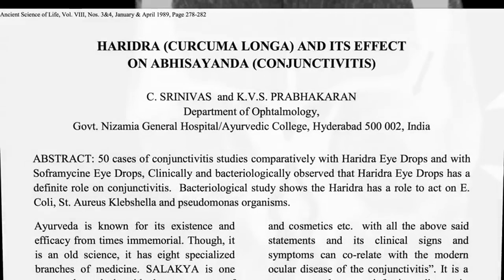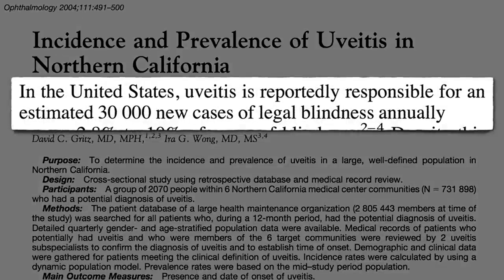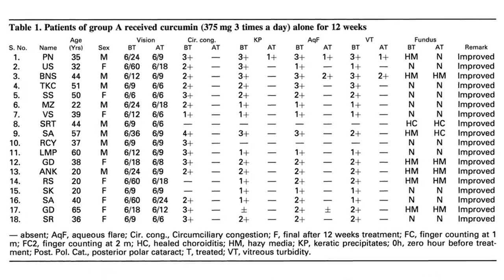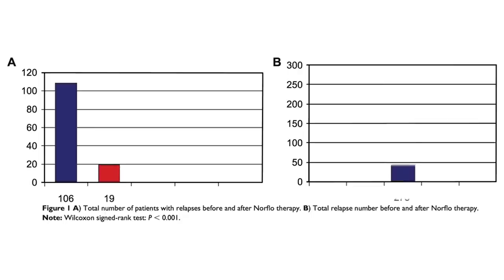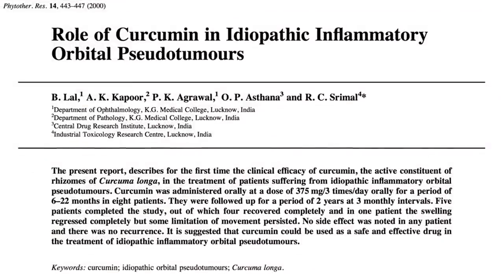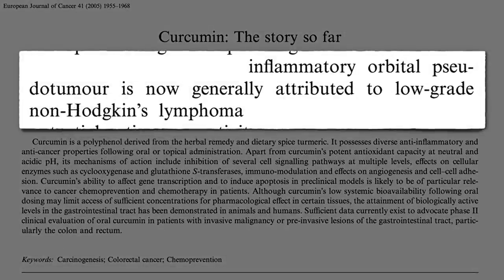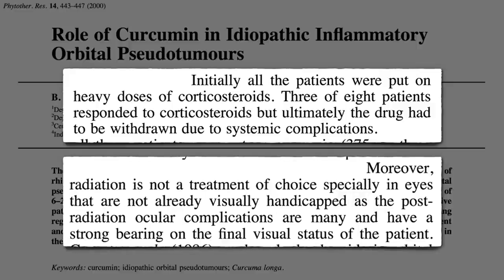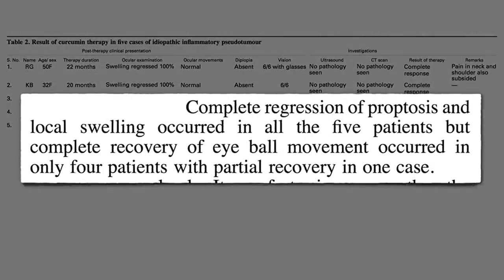Benefits of Turmeric Curcumin for Inflammatory Orbital Pseudotumor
From conjunctivitis, to uveitis, to a low-grade form of non-Hodgkin's lymphoma, there is something in the spice turmeric with dramatic anti-inflammatory effects.

Is that mind-blowing or what? For more on what turmeric can do, see videos such as:

Who Shouldn’t Consume Curcumin or Turmeric? Good question. Watch the video!

Which is better the whole spice or the curcumin extract? See my video Turmeric Curcumin: Plants vs. Pills

Have a question about this video? and someone on the NutritionFacts.org team will try to answer it.

Want to get a list of links to all the scientific sources used in this video? You’ll also find a transcript of the video, my blog and speaking tour schedule, and an easy way to search (by translated language even) through our videos spanning more than 2,000 health topics.

Image credit: Korean Journal of Radiology 8(4), August 2007. Image has been modified.